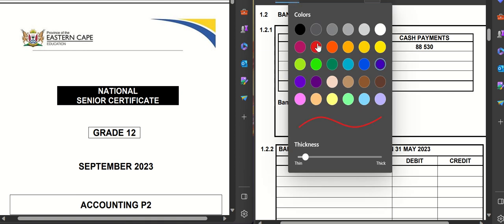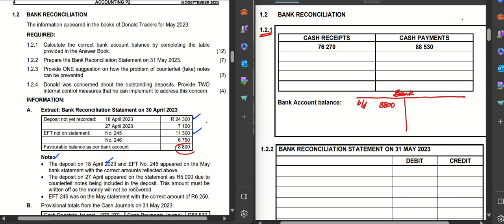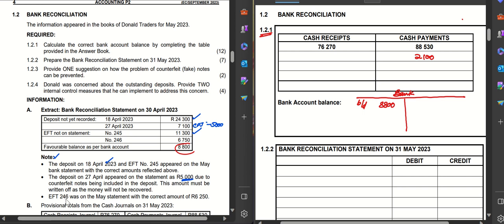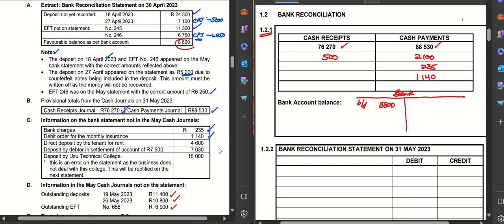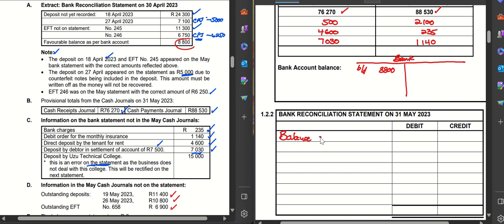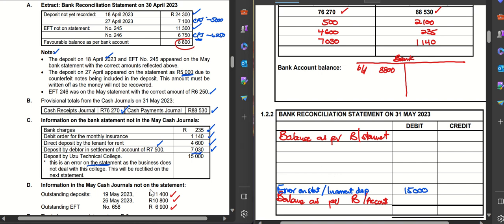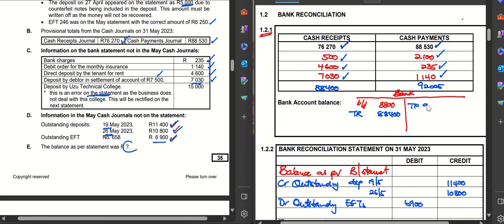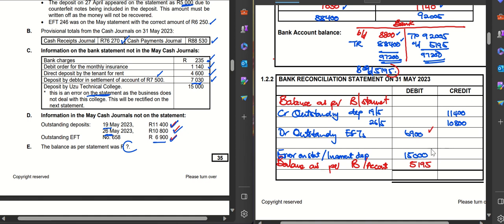Matric2023: Extracted from EC Prelim 2023. 2023fewdays to go 2023timetoshine EC CRED RECON V2